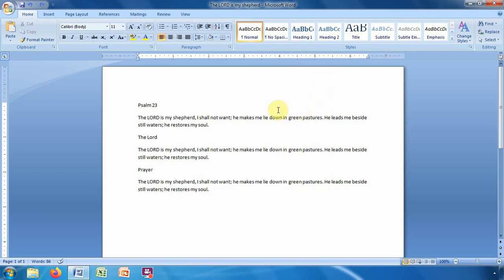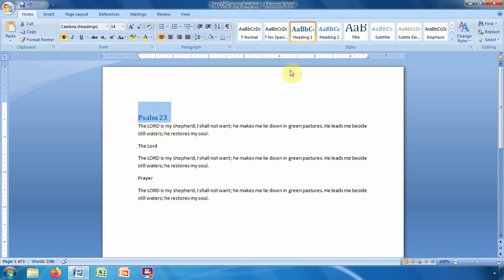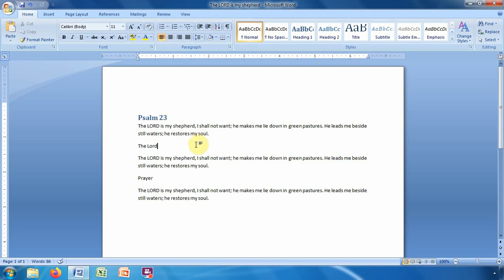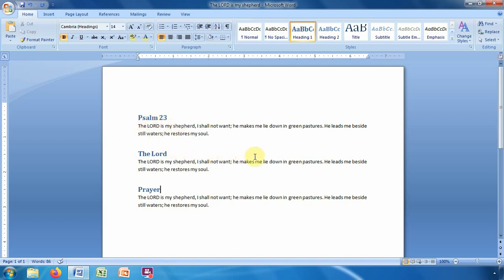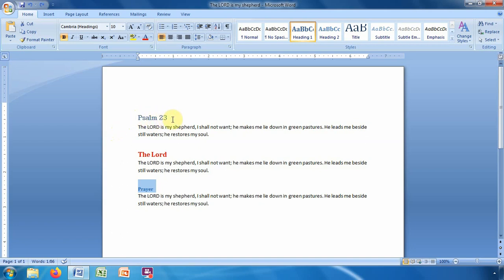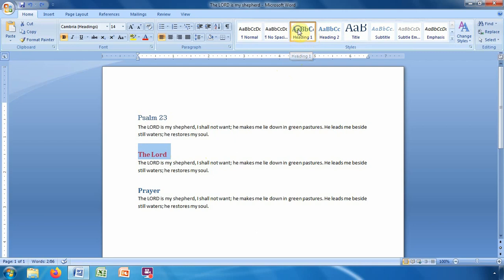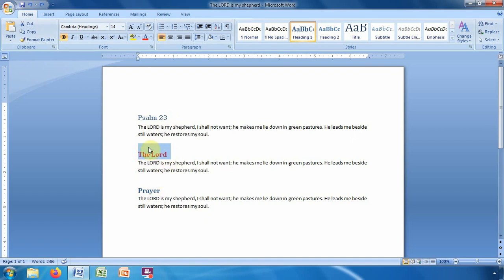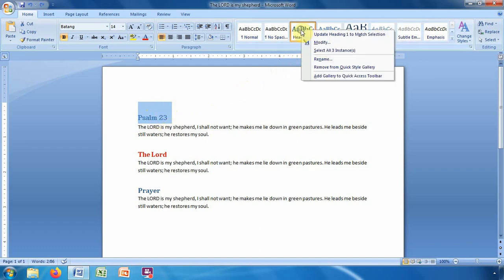Working with Styles in Microsoft Office Word 2007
This video tutorial is about Working with different styles in Microsoft Office Word 2007